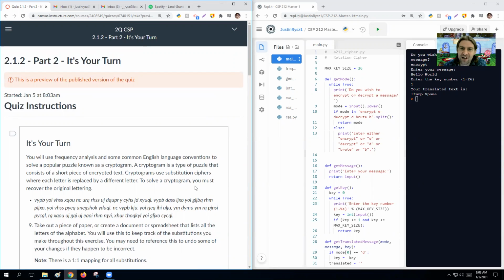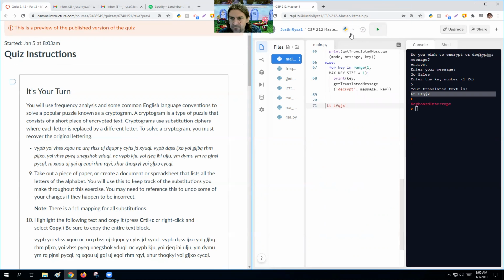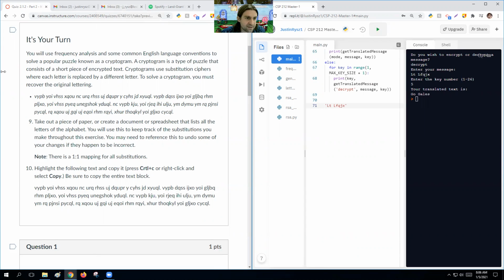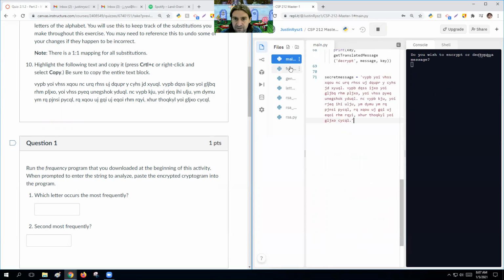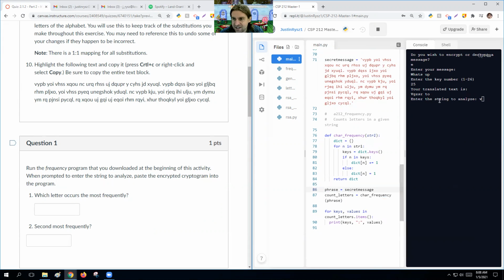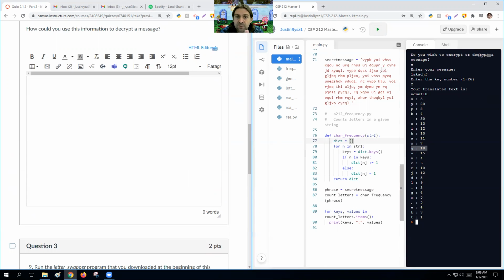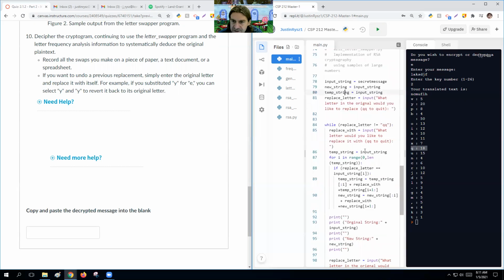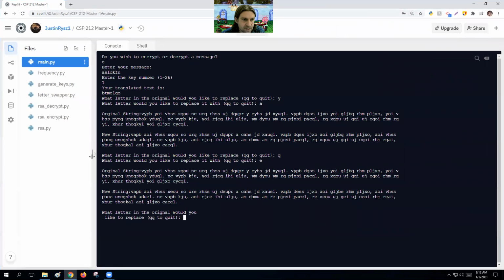CSP 212 P2